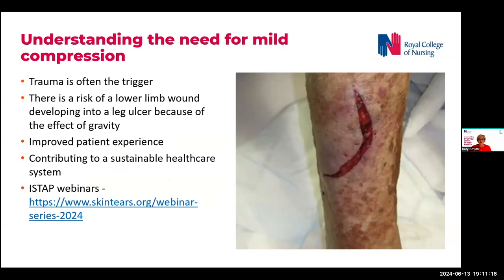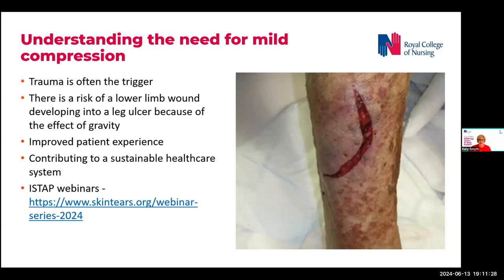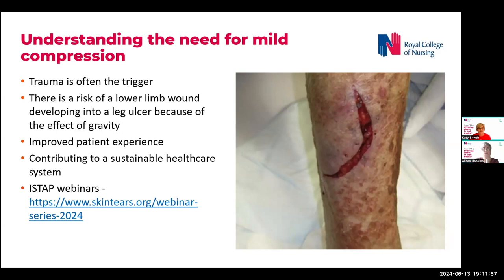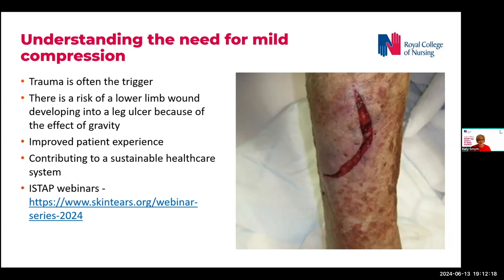Why do lower limb skin tears need compression?